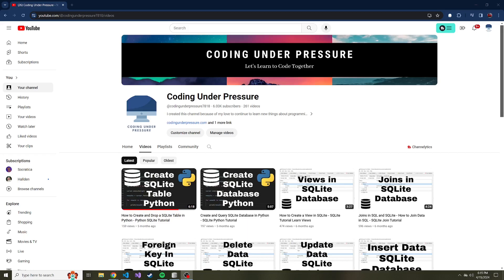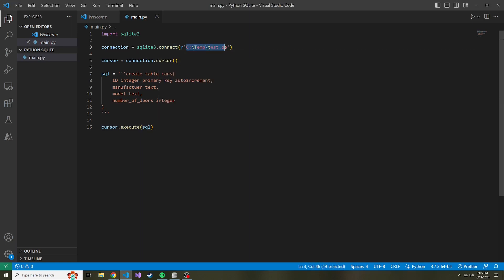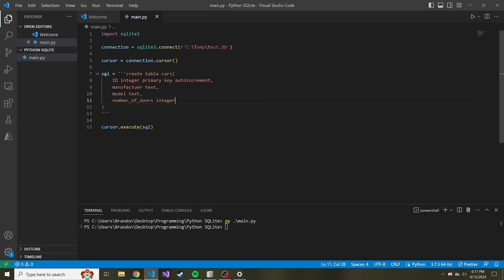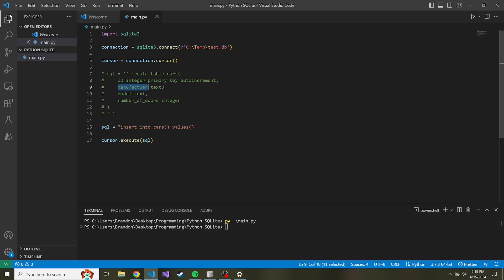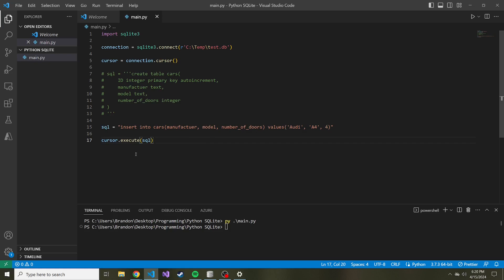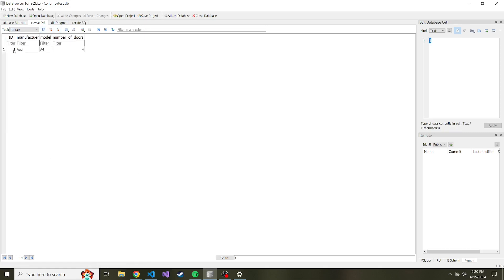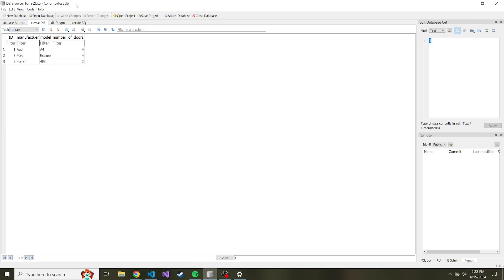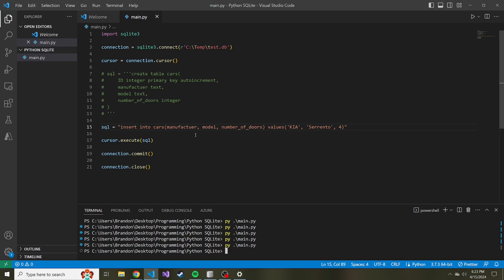How to Use Insert Statements for SQLite in Python - Python SQLite Tutorial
Today we take a look at creating and using insert statements for our SQLite database in Python!